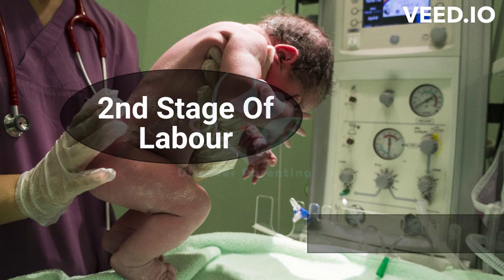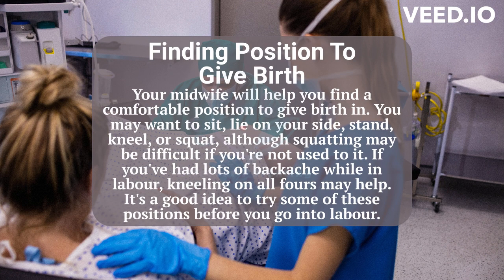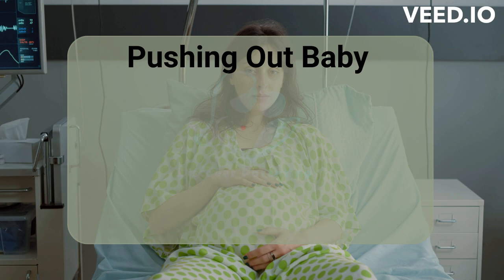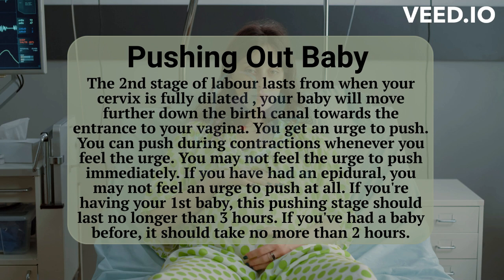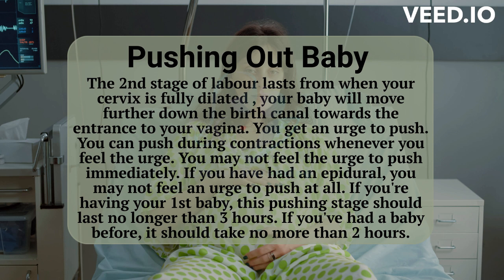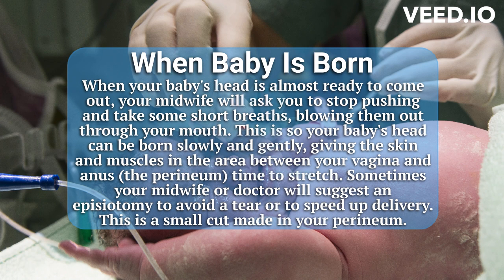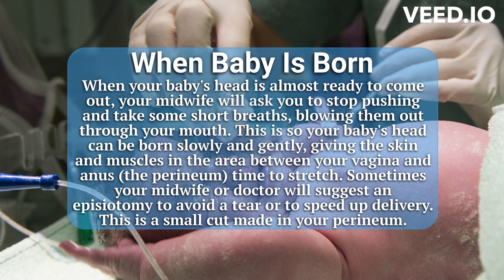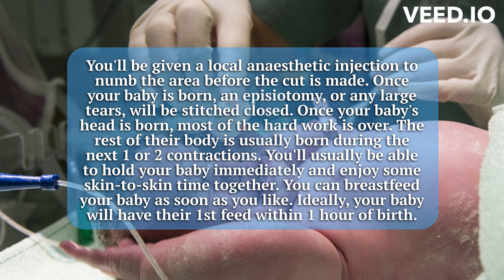2nd Stage of Labor | Labor & Birth | Discover Parenting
Welcome to our informative video on the second stage of labor! In this captivating exploration, we delve into the incredible journey of childbirth, specifically focusing on the transformative moments that comprise the second stage. As the contractions intensify and the birthing process progresses, this stage marks the remarkable transition from labor to the actual delivery of your little one.

During the second stage, expectant mothers experience the exhilarating sensation of their baby descending through the birth canal. With each powerful contraction, the mother's efforts align with the natural forces of childbirth, propelling her closer to the life-changing moment of meeting her newborn. Our expertly crafted video provides a comprehensive overview of the physical and emotional aspects of this stage, offering invaluable insights for both expecting parents and healthcare professionals.

It's important to remember that every pregnancy is unique, and the duration and intensity of the second stage may vary. Join us in unlocking the wonders of the second stage of labor and gaining a deeper understanding of the miracle that is childbirth.